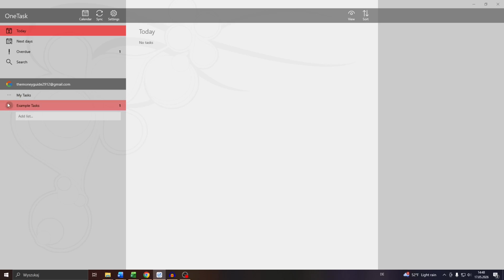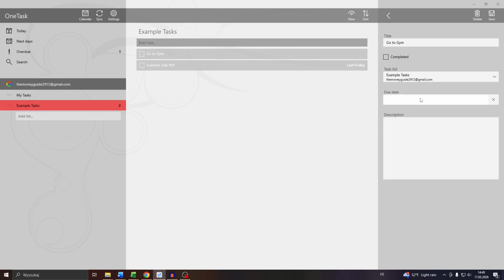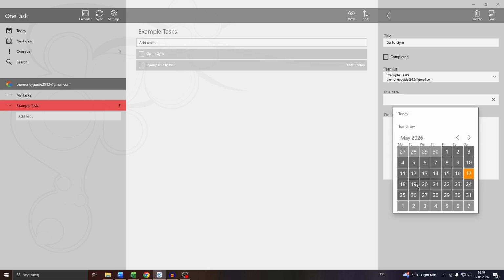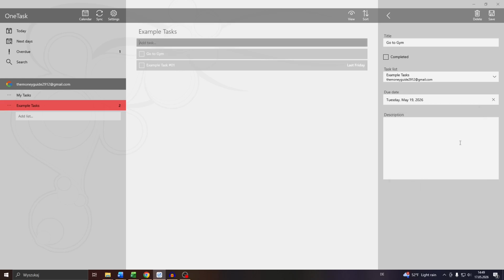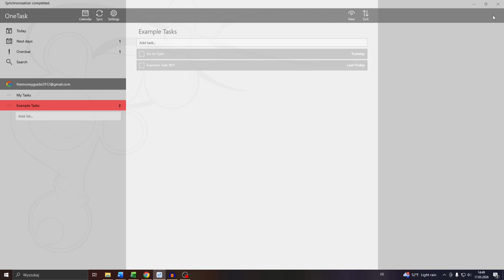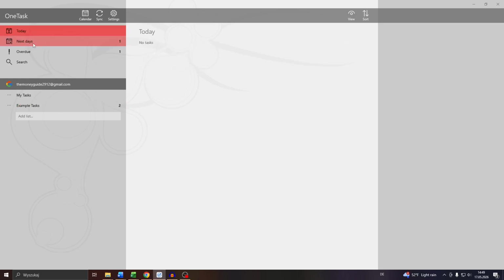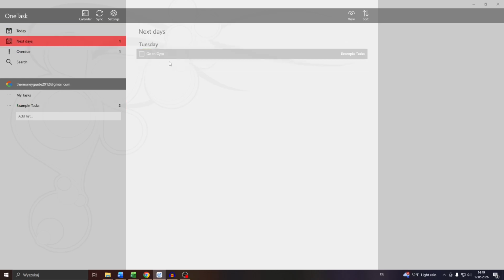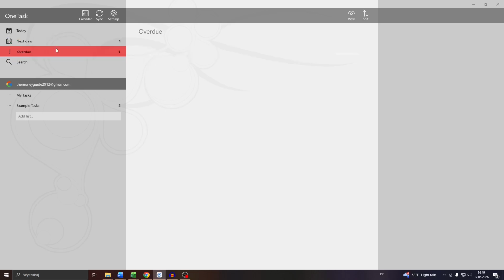How to Create Task in OneTask App | OneTask Tutorial For Beginners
In this video you will learn how to create a task in the OneTask app on Android step by step. Creating new tasks in OneTask helps you organize daily responsibilities, reminders and personal projects more efficiently. This beginner-friendly OneTask tutorial also shows how to quickly manage your mobile productivity workflow directly from your smartphone.